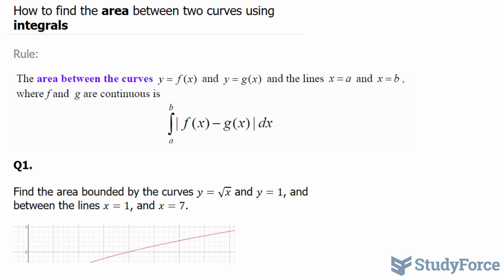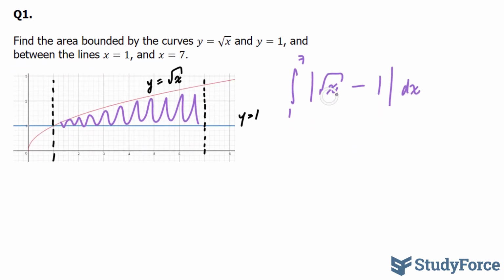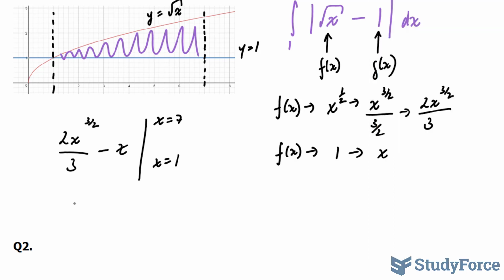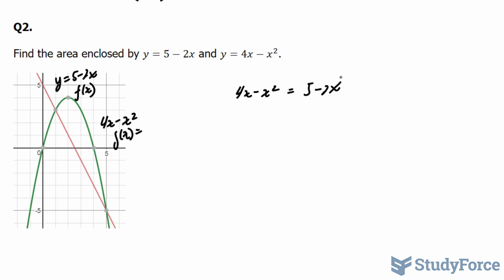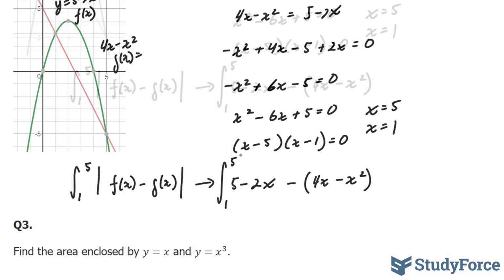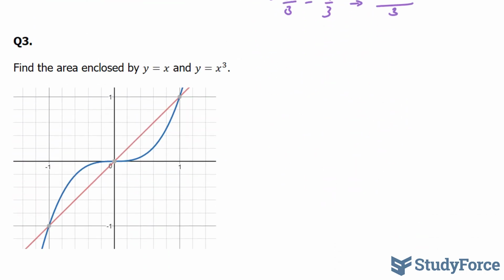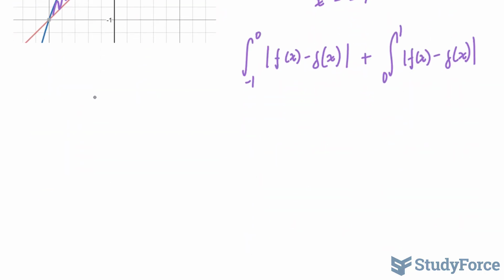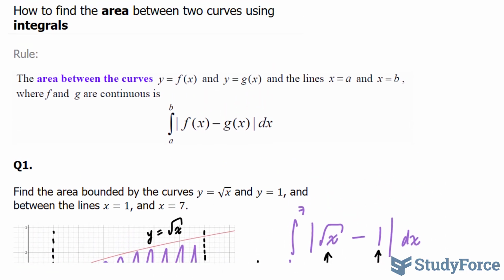📚 How to find the area between two curves using integrals (Part 1)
Questions:

Find the area bounded by the curves y=√x  and y=1, and between the lines x=1, and x=7.

Find the area enclosed by y=5−2x and y=4x−x^2.

Find the area enclosed by y=x and y=x^3.